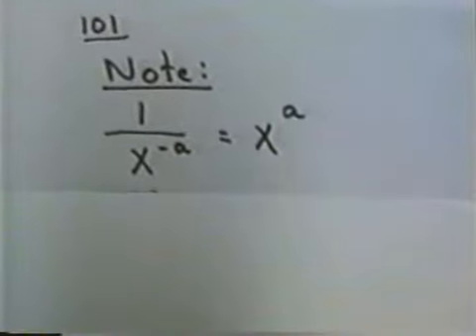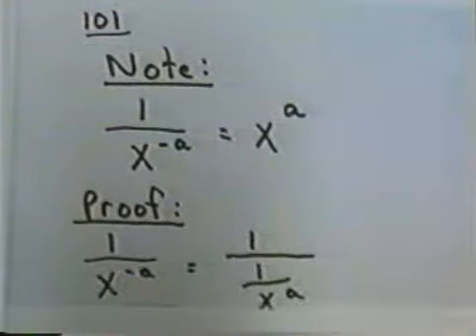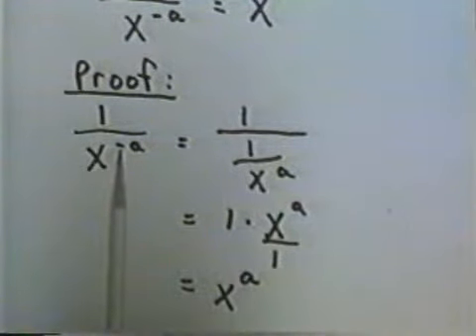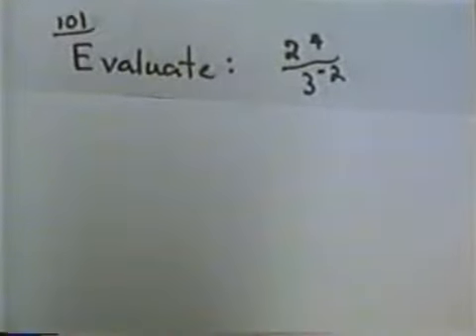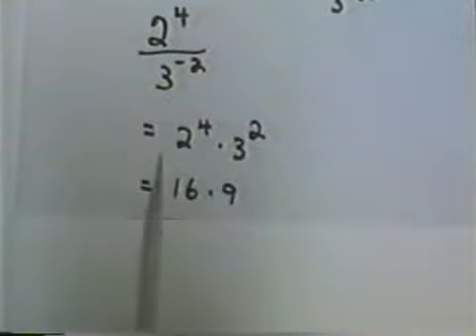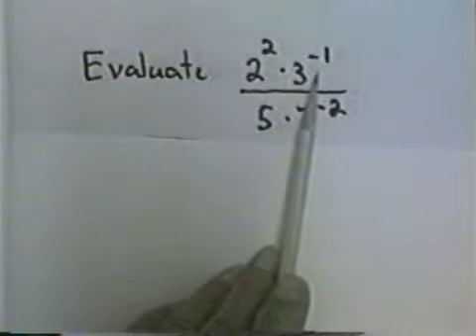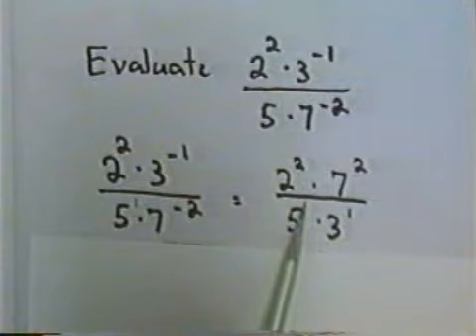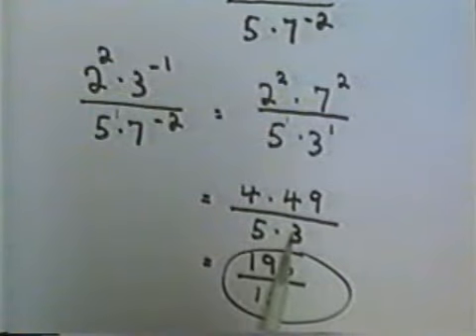Exponents and Radicals: Integers as Exponents Pt4